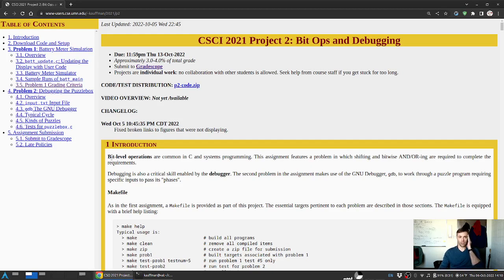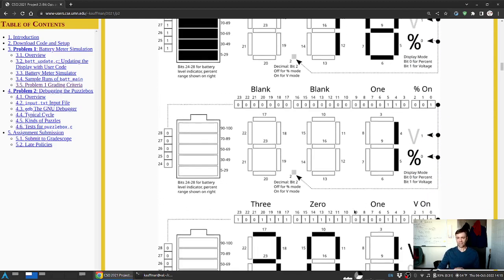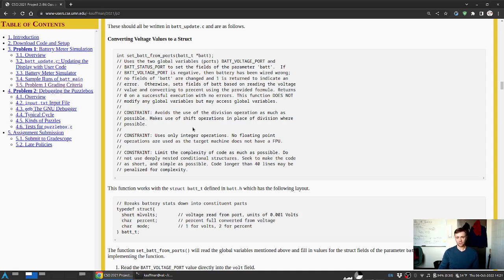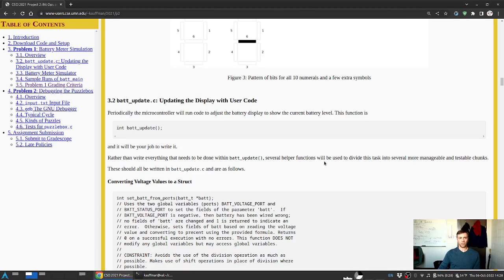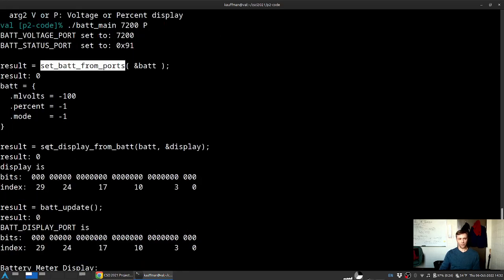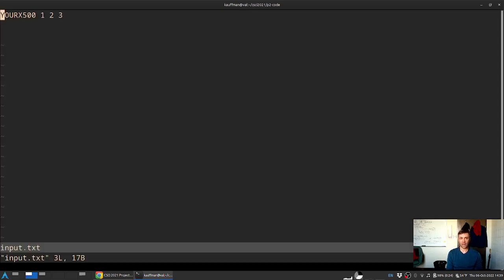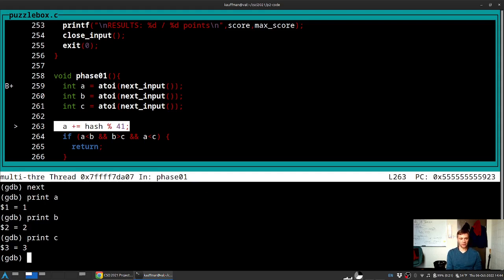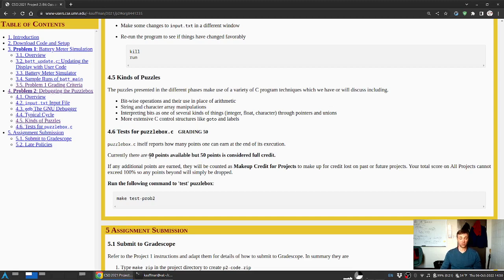P2 Overview - 2021 F22